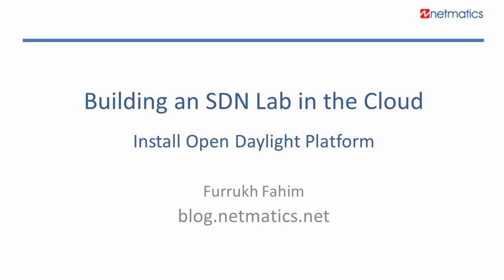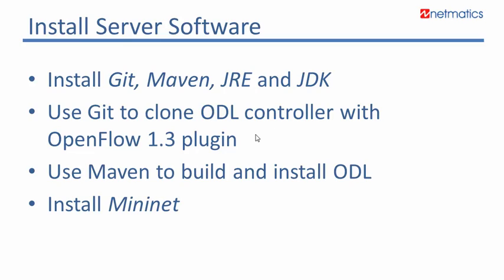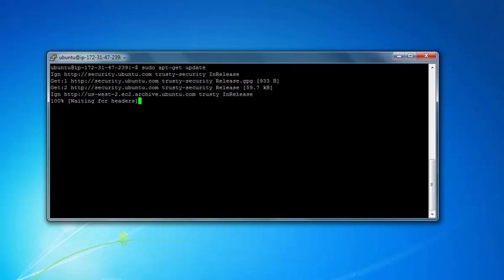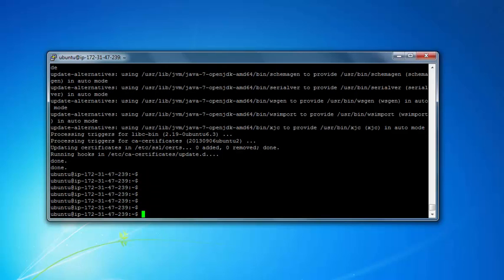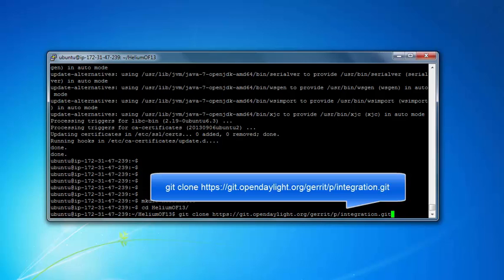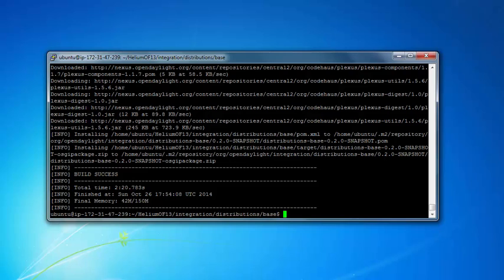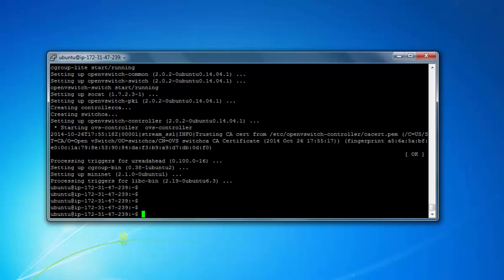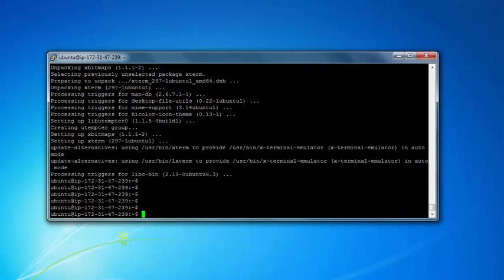Install OpenDaylight and Mininet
Download, build and install ODL with OpenFlow 1.3 plugin.  Install Mininet to complete a basic SDN lab, with control and data planes, on an Ubuntu server.